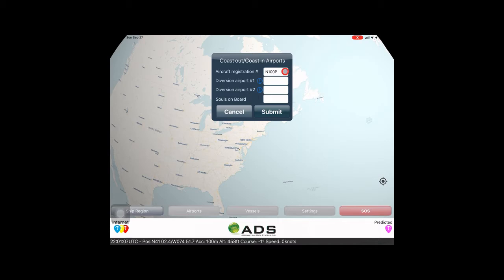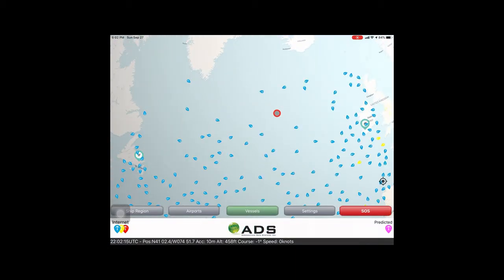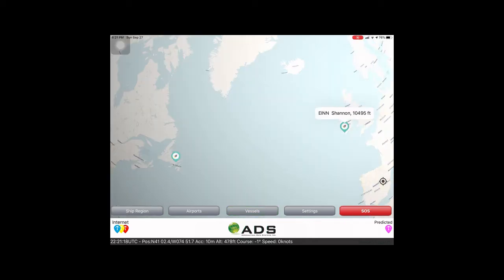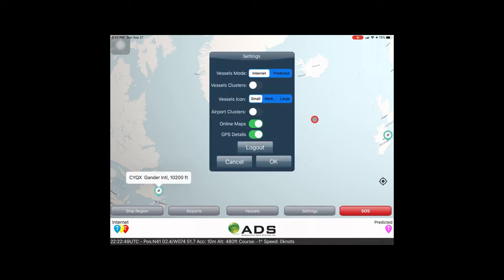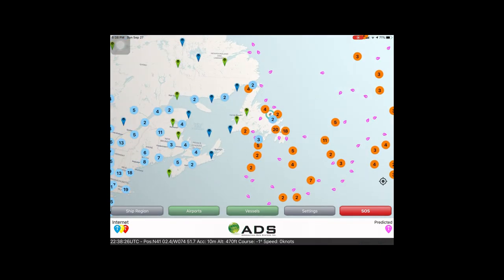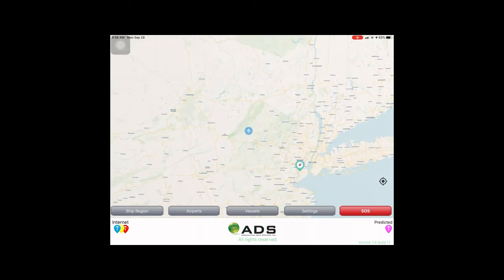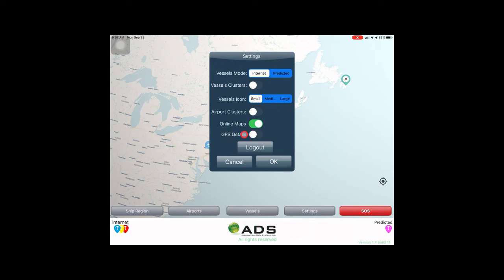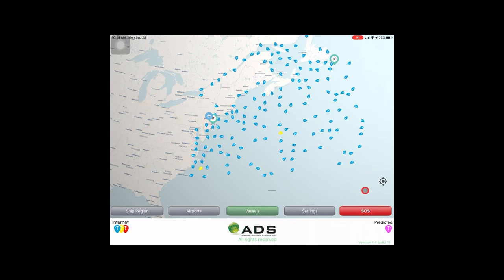ErgoBlue Tutorial 2020